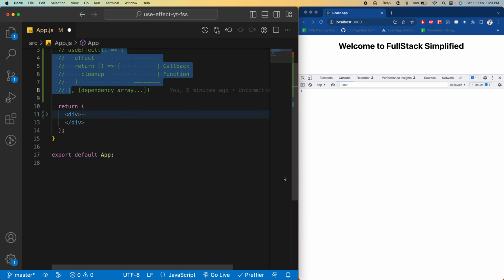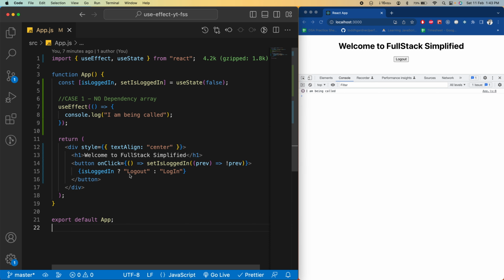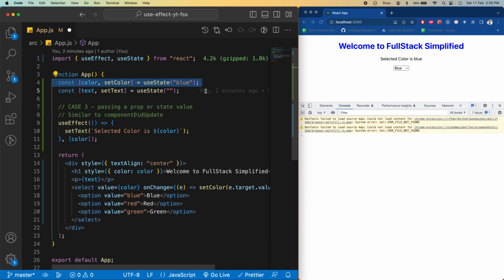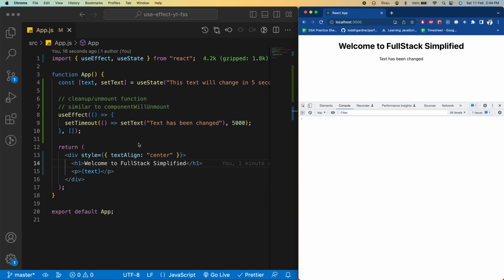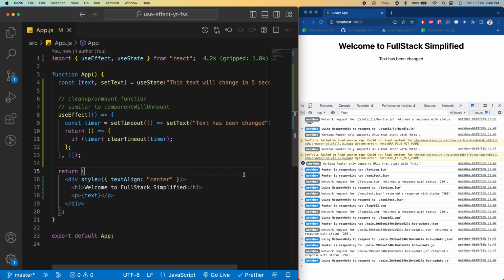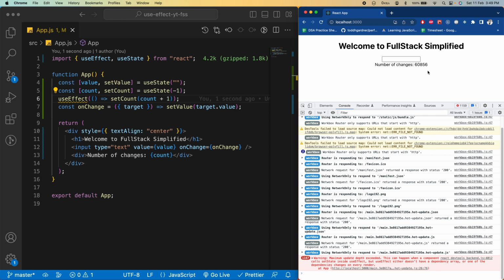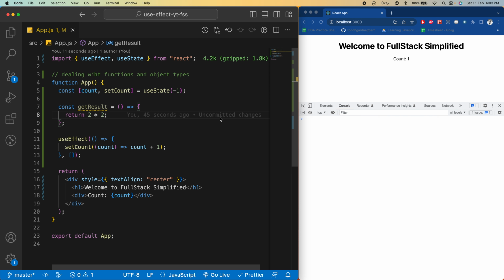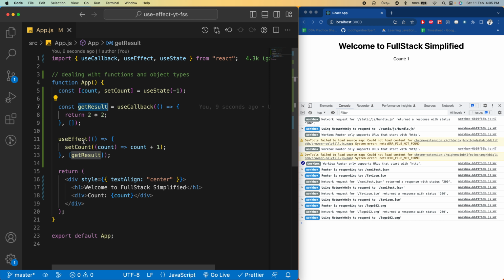React useEffect: Everything you should know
In this video I have covered React useEffect hook in depth describing all the edge cases and scenarios with easy to understand examples and codes.

💻 Topics Covered:

- React useCallback hook
- Performance optimisation
- Tips and tricks to structure your code better